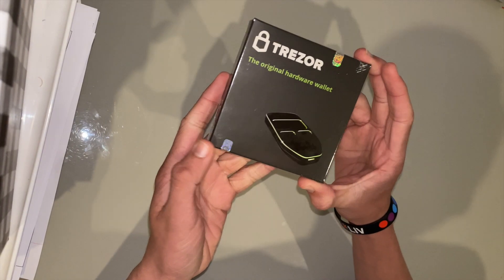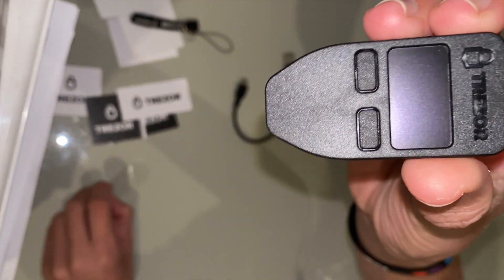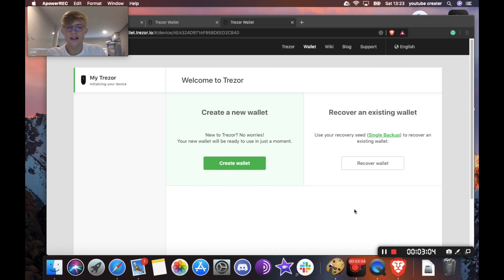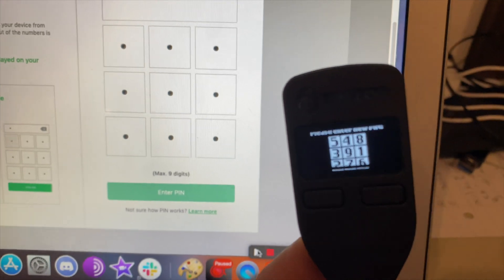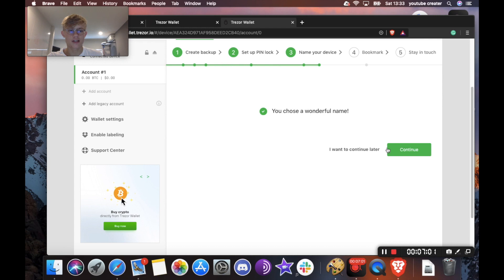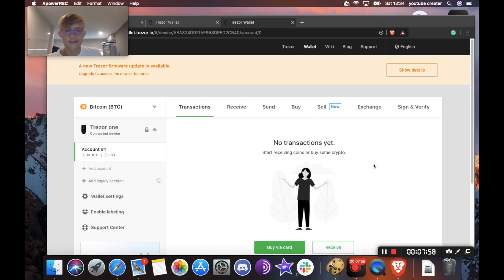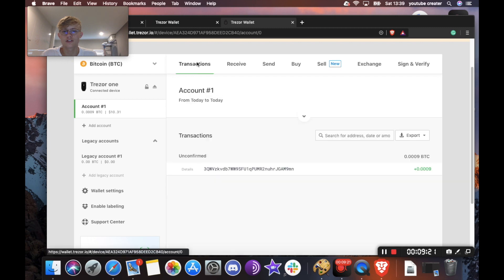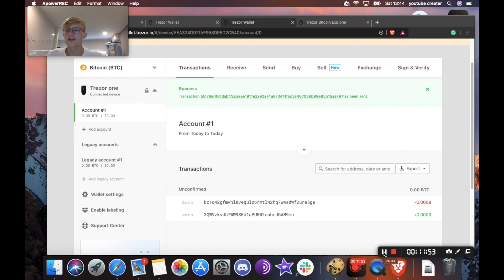Trezor One: Review, Setup, and Tutorial [2020]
Welcome to our Trezor One Review and Setup Tutorial! In this new video from Easy Crypto, Cole will discuss a lot about Trezor One. Cole will explain how to set up, send, and receive crypto with Trezor One cryptocurrency hardware wallet. And he will also give his thoughts and opinion on what makes Trezor One is one of the popular choices between the other cryptocurrency hardware wallets.

The purpose of this Trezor One Review is to help all cryptocurrency beginners in choosing the best way to safely store all their favourite cryptocurrencies.

Trezor One Review Video’s Sections

-Unboxing the Trezor One - 0:28
-How to setup Trezor One - 2:22
-How to receive cryptocurrency with Trezor One - 11:51
-How to send cryptocurrency with Trezor One - 12:58

You can purchase Trezor One from the official store or if you're in NZ you can buy with through us here

Read more about Trezor One and other cryptocurrencies wallet on Easy Crypto’s Learn Page

Are you going to buy Bitcoin or other cryptocurrencies? Buy instantly with Easy Crypto!